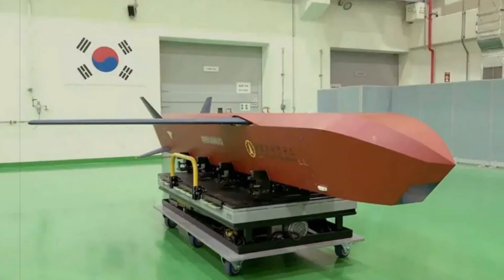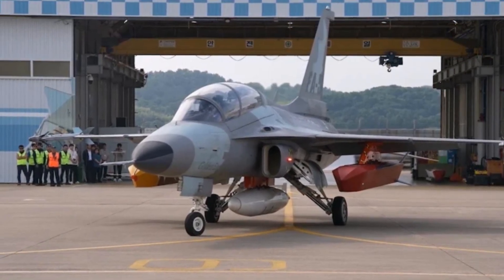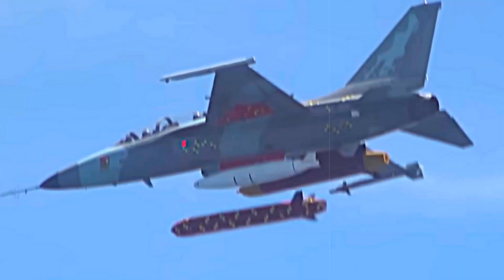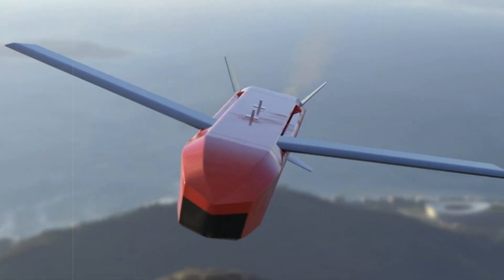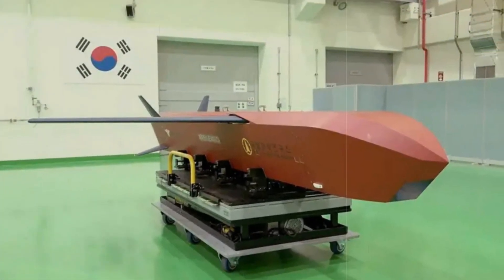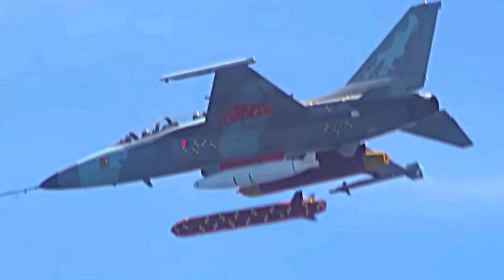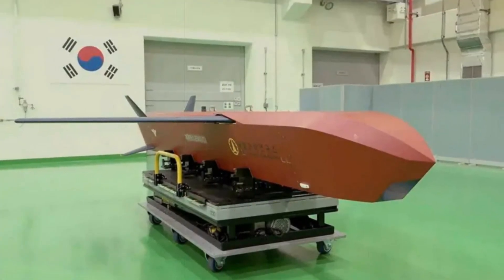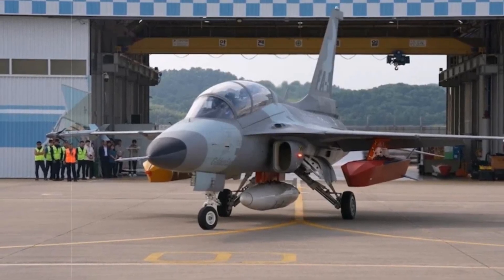South Korea Conducts Flight Test of KALCM Missile with 500+ km Precision Strike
South Korea successfully tested the Cheonryong long-range air-launched cruise missile on the FA-50 aircraft, demonstrating advanced indigenous missile technology. The missile features stealth design, a dual-stage penetrator warhead, and over 500 km range, marking a milestone in Korea’s defense capabilities.